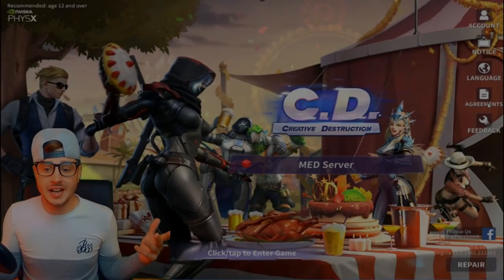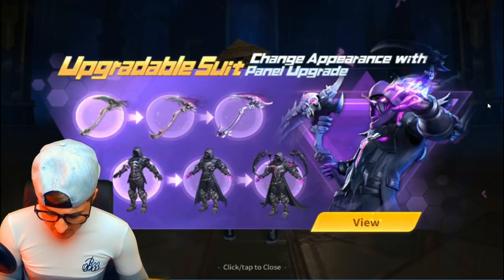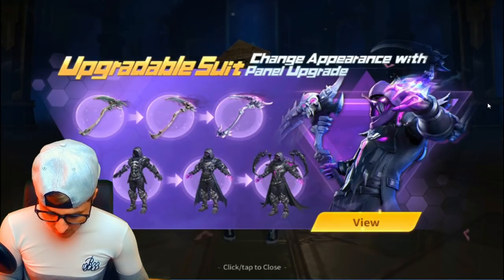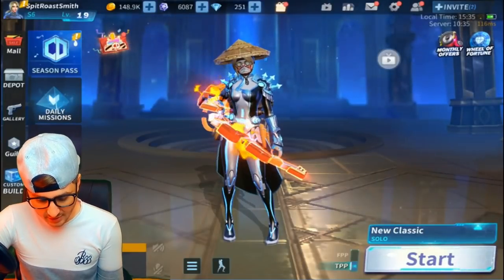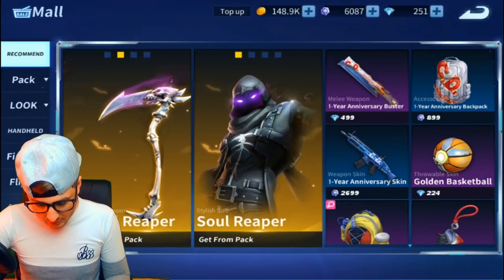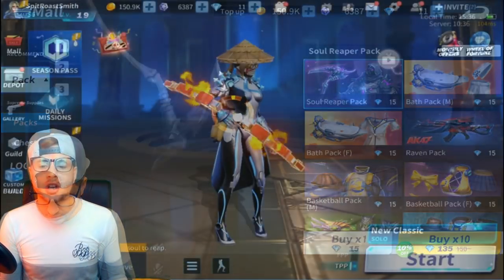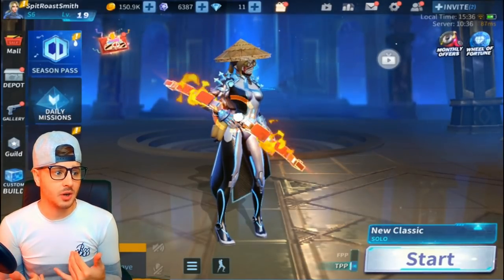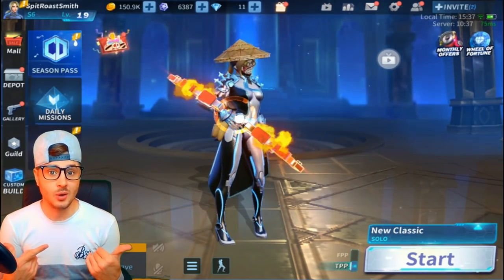*NEW UPDATE* Soul Reaper Suit 💀 Creative Destruction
Welcome back to another top quality video on the game Creative Destruction!

In this video I go over todays new Creative Destruction Update!

Add me as a friend in game - SpitRoastSmith - US PC Server

Thanks!

Creative Destruction
CD
Mobile Gaming
battle royale